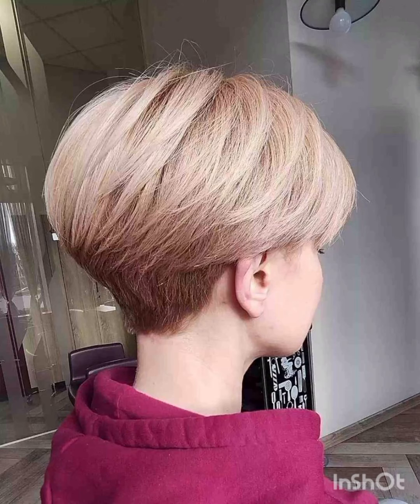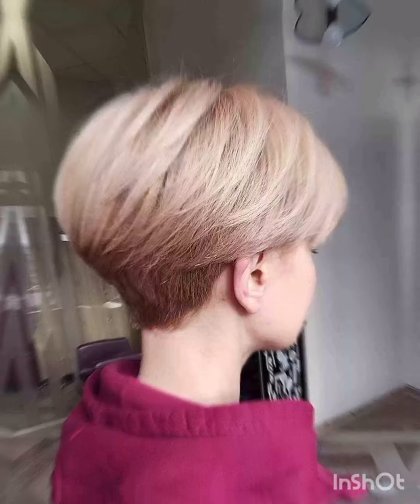EL CORTE De CABELLO De MODA 2024 MEDIA MELENA CLAVICULARES Es El CORTE De CABELLO Moda Tendencia